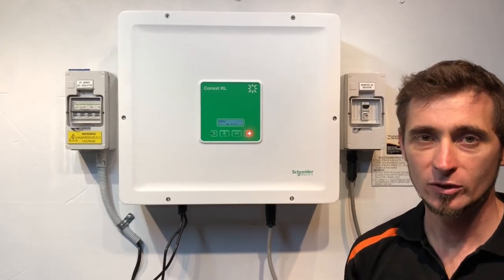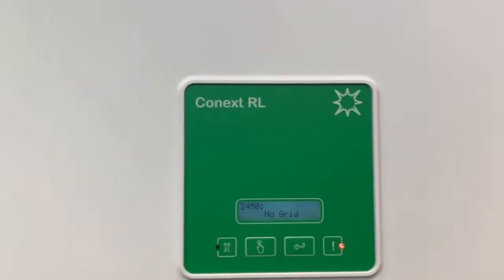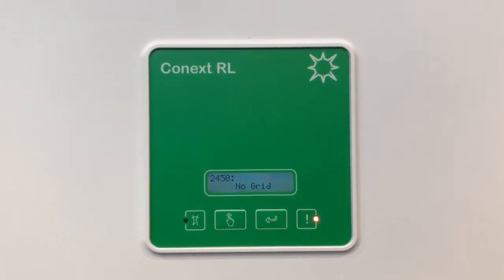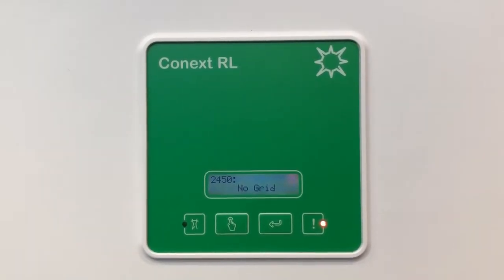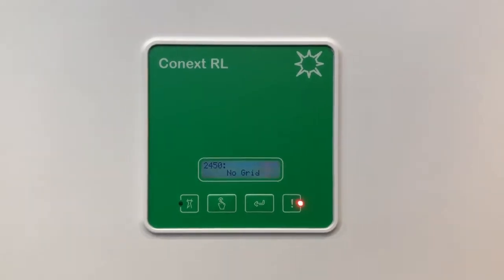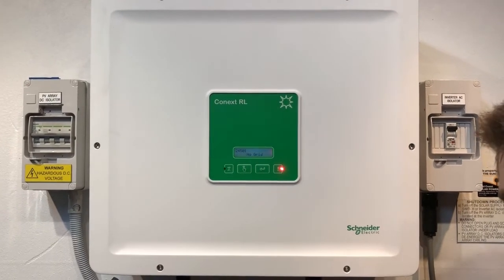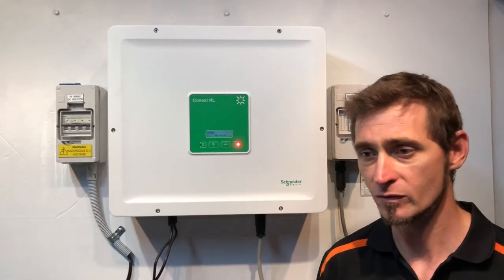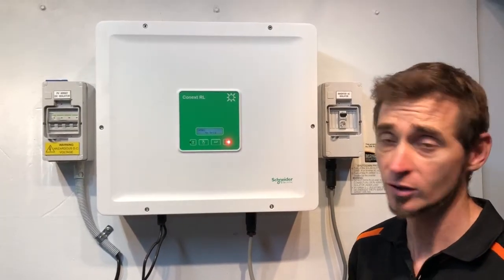Schneider Conext RL Solar Inverter 2450 No Grid Message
Is your Schneider Conext RL solar inverter displaying a 2450 No Grid message on the screen?  If so it means it's not detecting any power from the grid.

Find out what you can do about the 2450 No Grid message here with Gold Coast Solar Power Solutions, the Gold Coasts solar power experts!